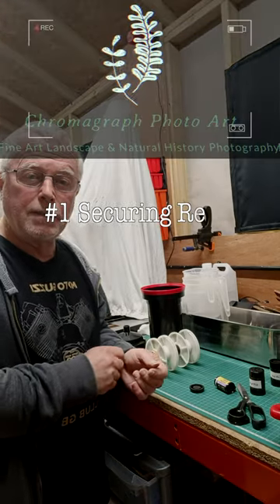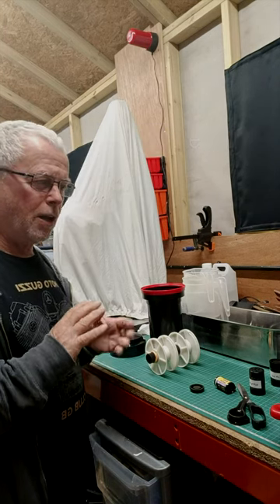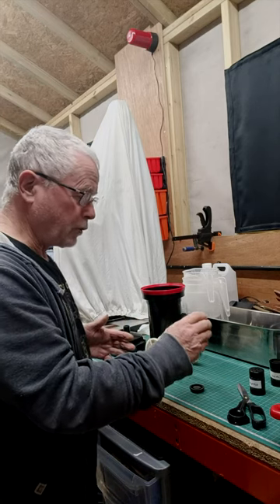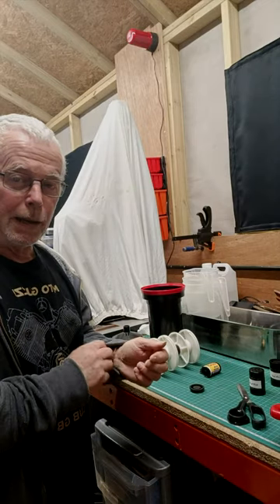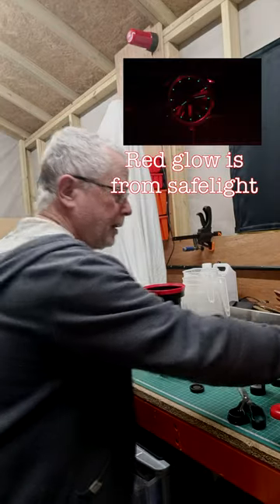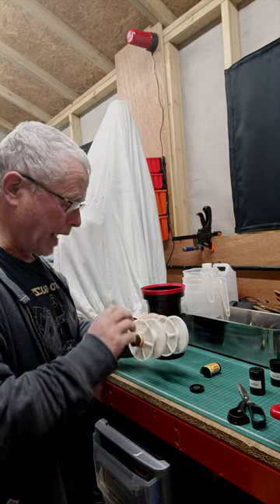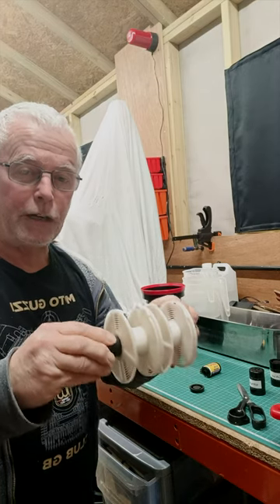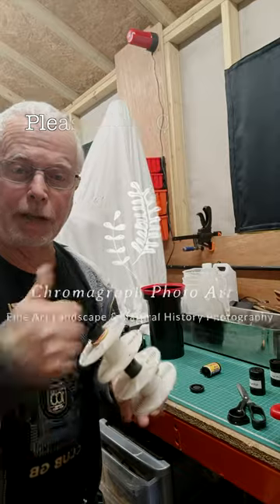Darkroom Hacks 1&2 | Securing Reels | Ensuring Light tightness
In the first of a light hearted series on practical tips, I tackle two subjects. First, making sure the reels don't move about on your developing tank's spindle (If like me you can't find the little plastic clip thingy) Second, I remind you to ensure that potential sources of light leaks such as watches are removed from the darkroom before commencing work.